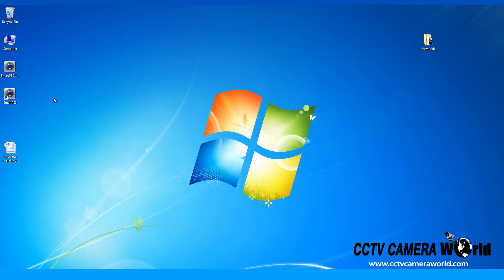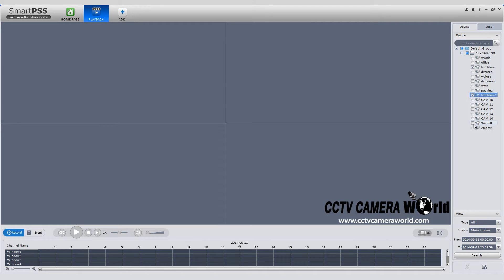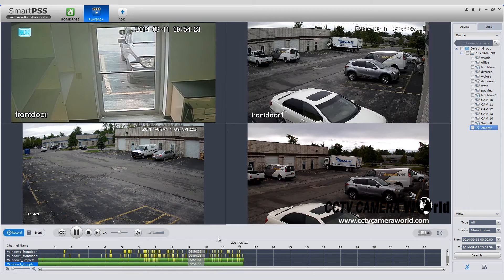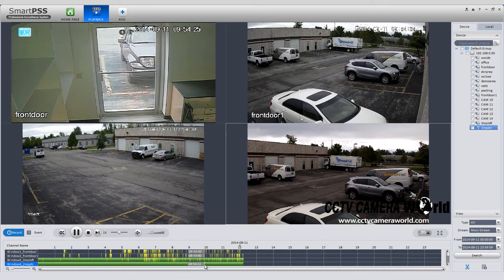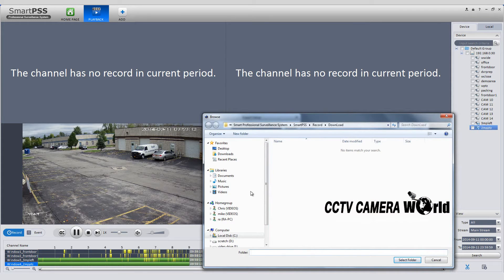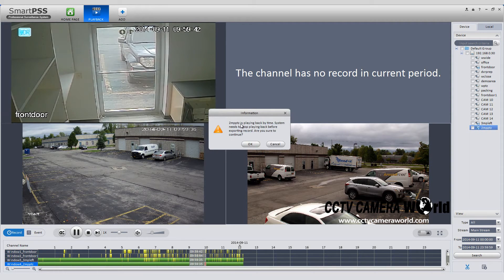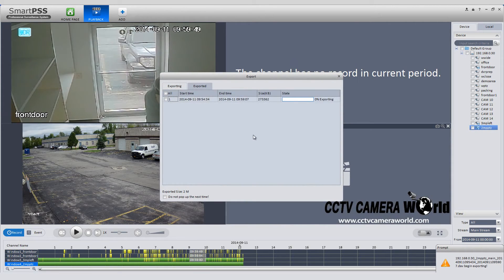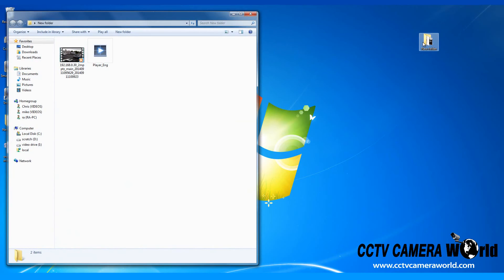How to Download Video from your NVR or DVR using Smart PSS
In this video we explain in detail how to download video from your DVR or NVR using SmartPSS to your computer. This allows easy video backup from anywhere in the world.